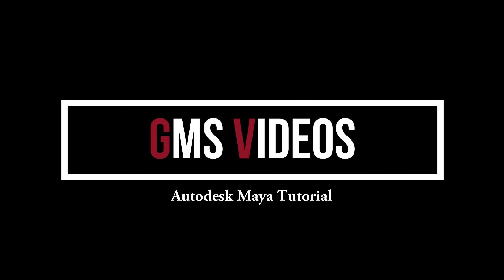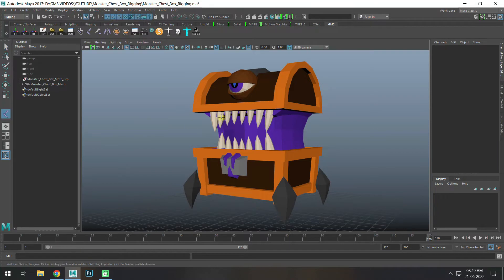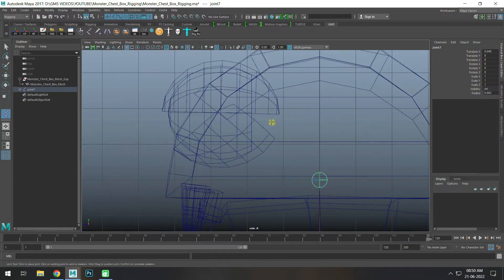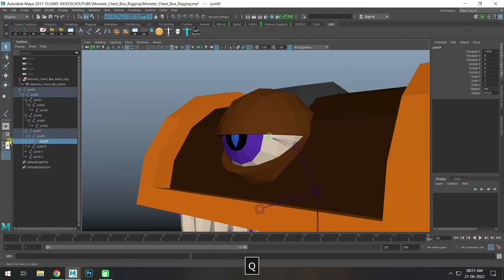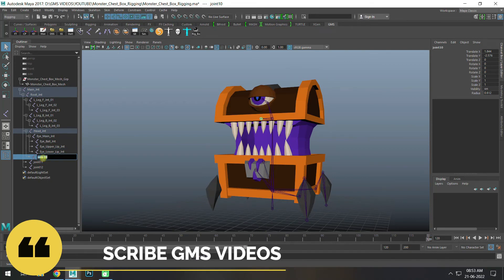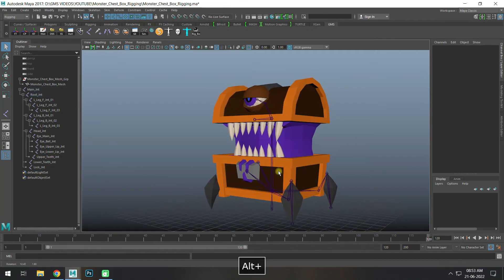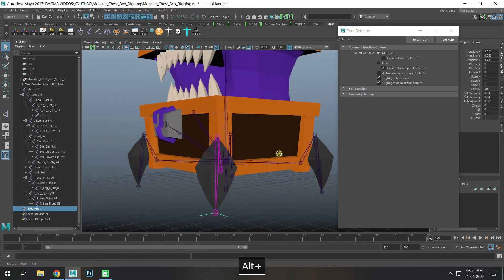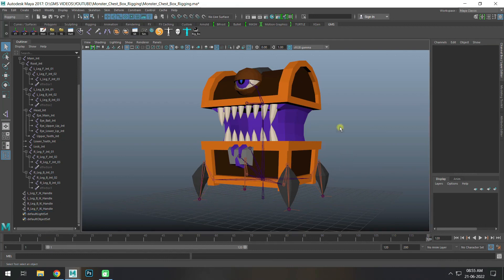Monster Chest Box Rigging in Autodesk Maya 2017 l Joints And IK Handles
Hi.,
This Tutorial will help you to do Monster Chest Box Rigging in Autodesk Maya 2017.

GMS VIDEOS